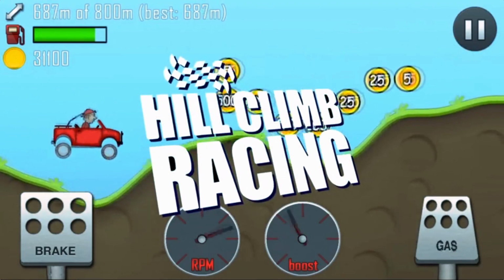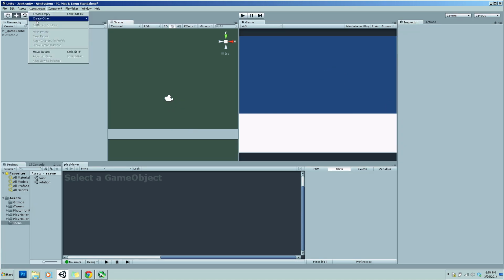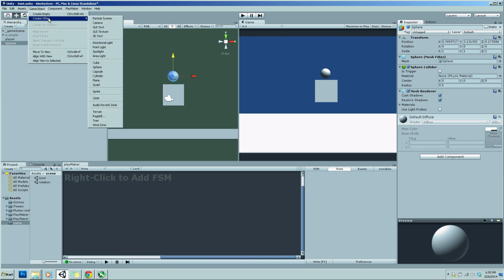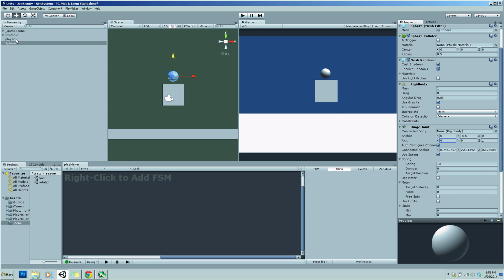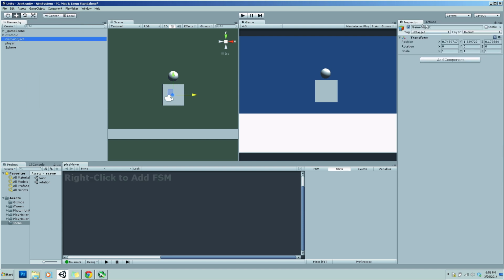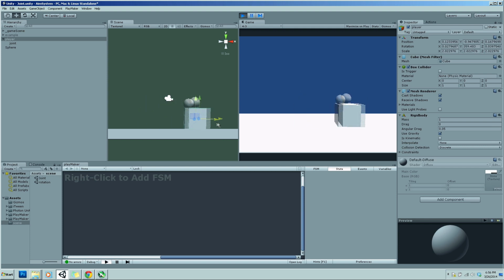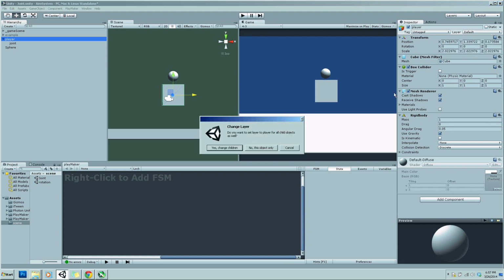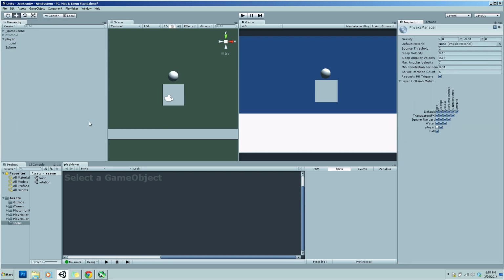Unity Quick Tutorial: Hinge Joints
Hill Climb Racing has neck breaking action and now you can too!

This is a quick tutorial that shows one way to use hinge joints and letting them move around the screen.